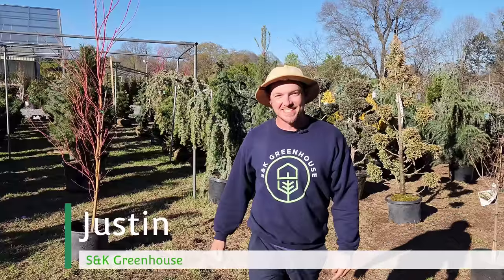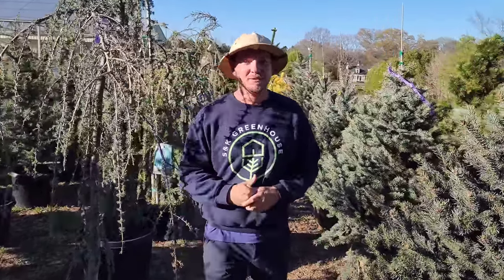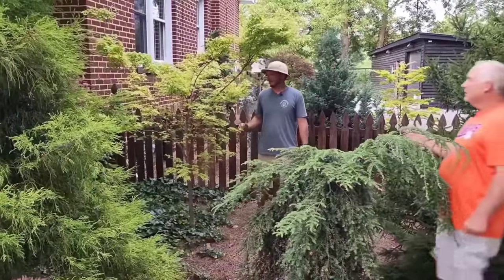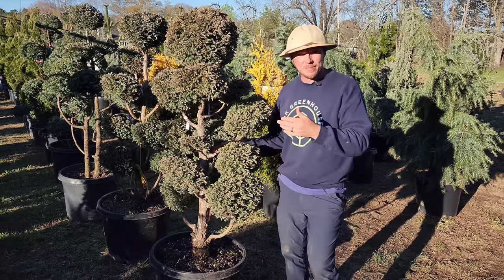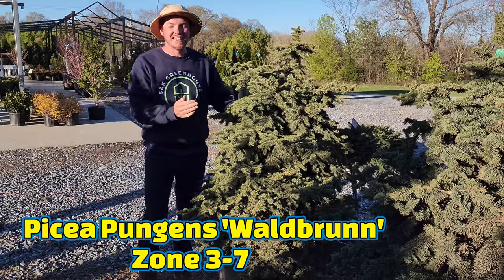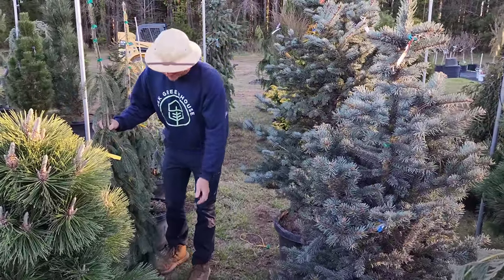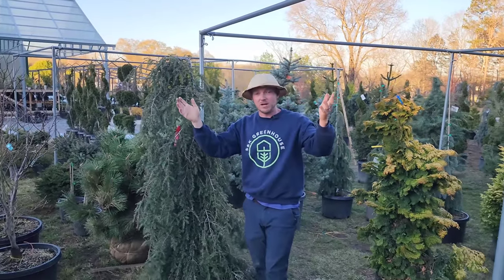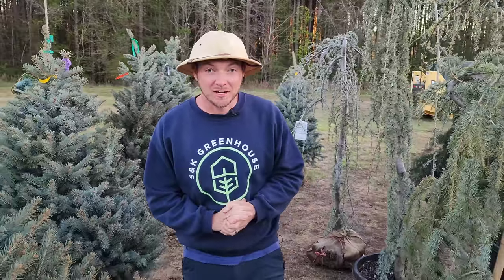Phenomenal Conifer Tour! |Evergreens and Conifers That Grow in the South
If you are within driving distance of S&K Greenhouse and would like to receive updates when conifer shipments arrive sign up

Conifers have been a passion of mine for the last decade. I became obsessed with them the first time I laid eyes on a Weeping Norway Spruce. I thought to myself, can this grow in my zone? From there, I was hooked! I began researching and planting all different kinds of conifers to find out which ones could thrive in the South.

In this video, I cover many different types of conifers that thrive in zone 7b. For your reference, I list the zone range of each conifer. That way if you live in a different area you can know if it will thrive for you!

Hi!